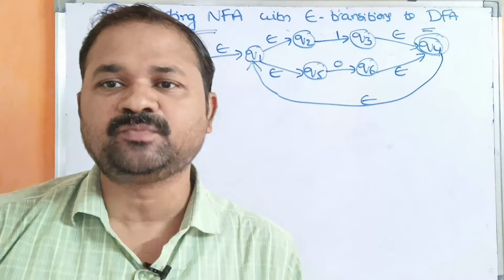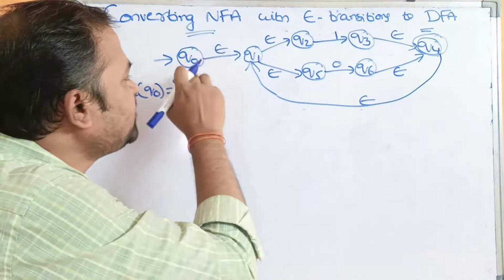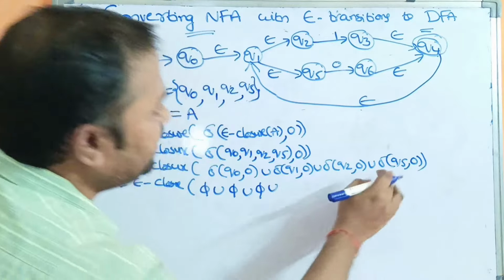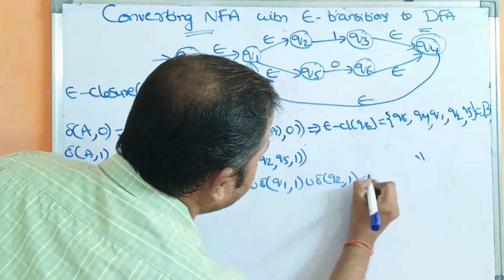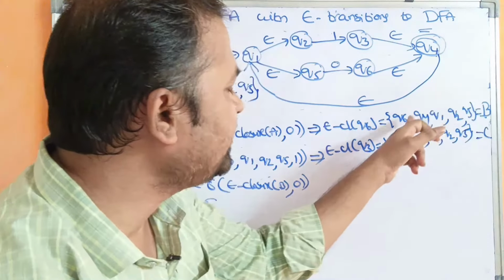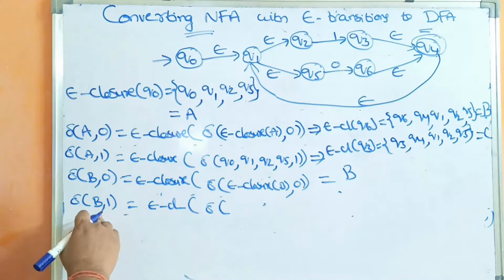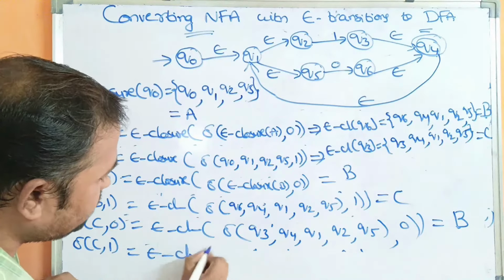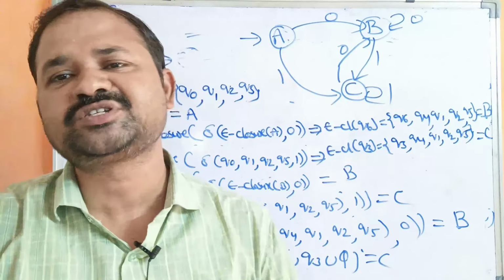Converting NFA with epsilon transitions to DFA || Theory of Computation || FLAT || TOC